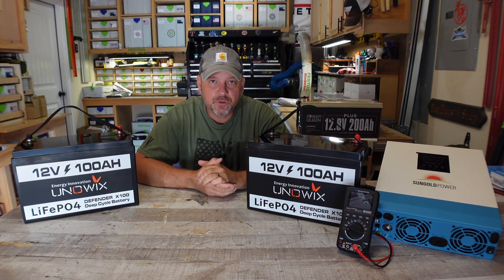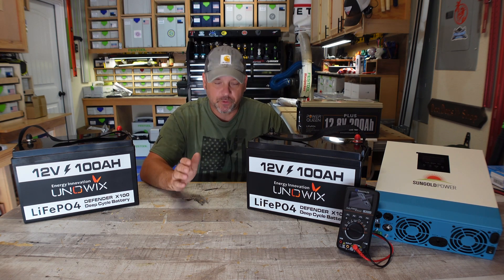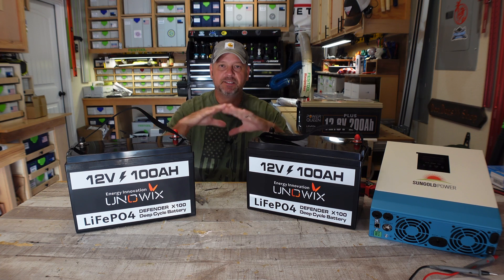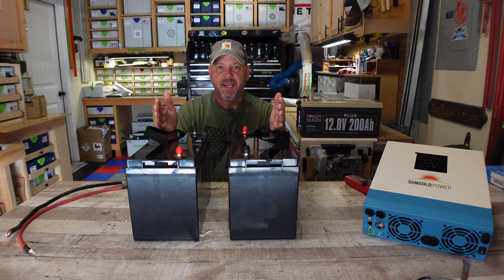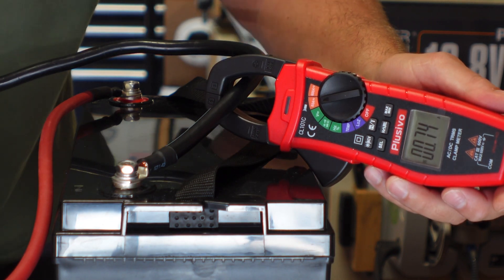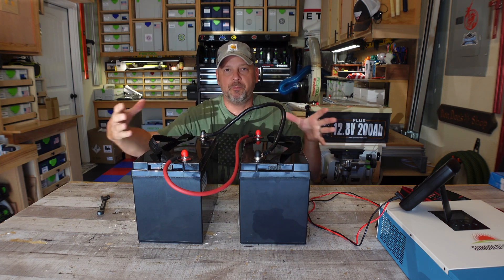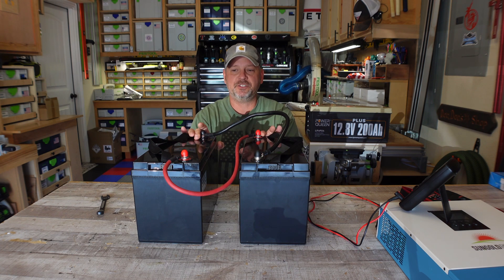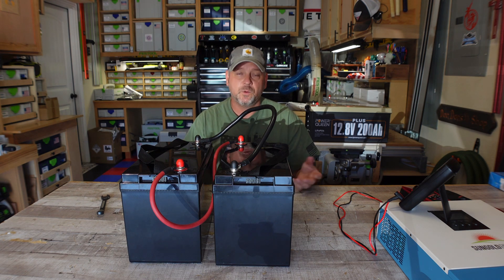UNOWIX X100 Defender: Easy way to “top balance” and connect 12v batteries in series for a 24v system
Here is my “method” for easily connecting two 12v batteries together in series to create a 24v battery bank. I am not an expert but have found this to be the easiest method for me.

Make sure you check out my main outdoors channel where I use all of these products and test in real life scenarios!

UNOWIX Defender 100ah Battery

Digital Clamp Meter